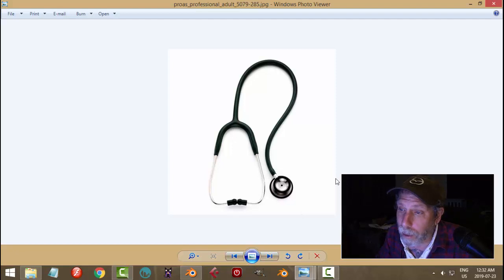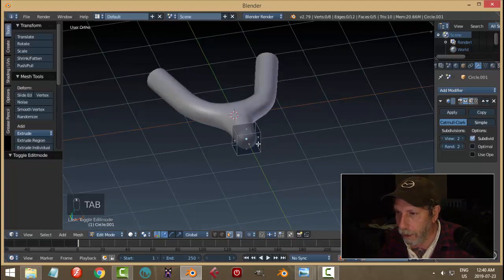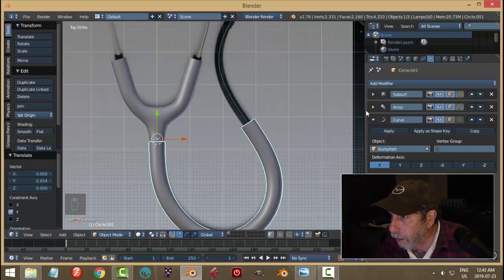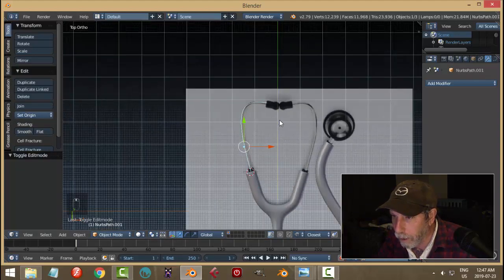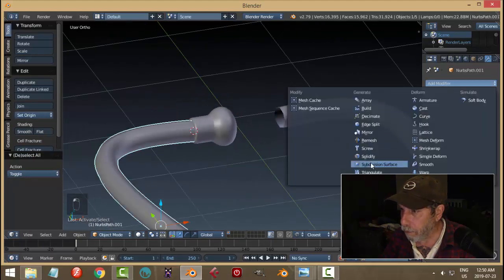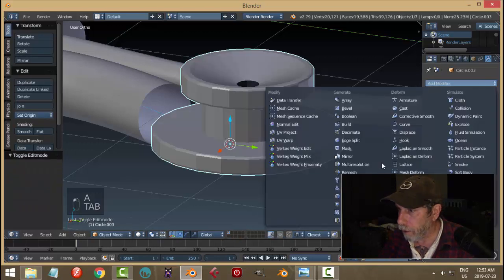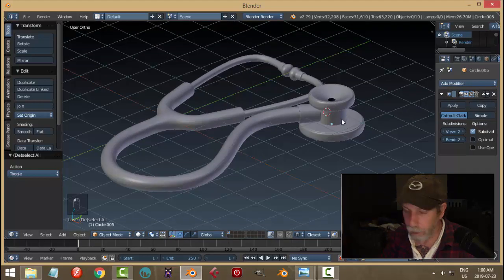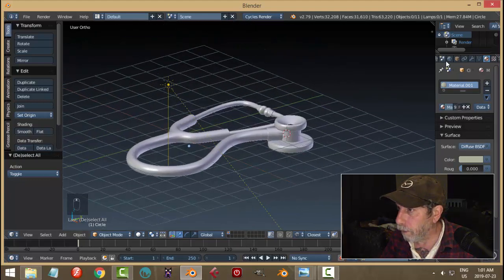Blender: Modeling a Stethoscope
I almost always prefer a stylized, cartoon look to strict realism so this stethoscope may have some exaggerated features and is not meant to completely and accurately copy a real stethoscope.  That said, let's make something cool and fun to model!